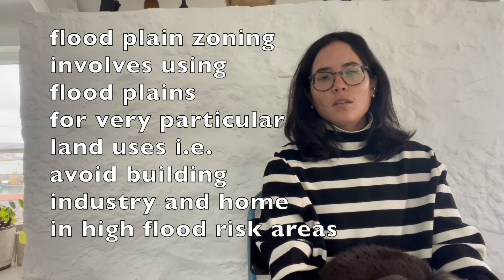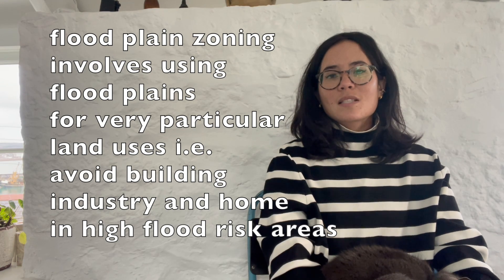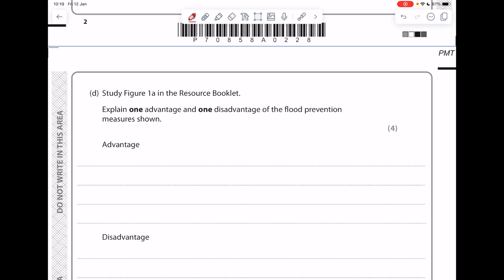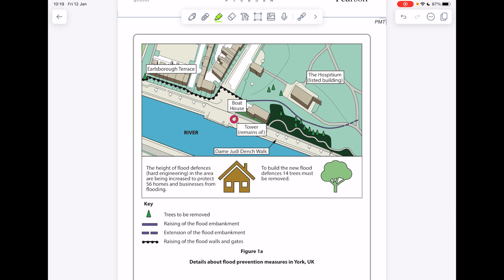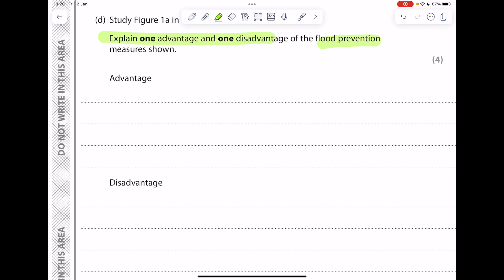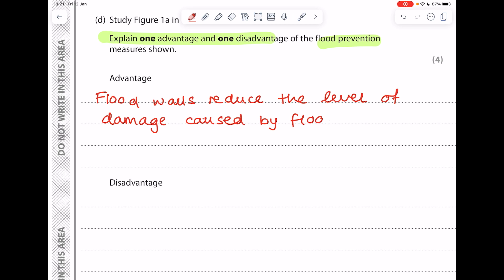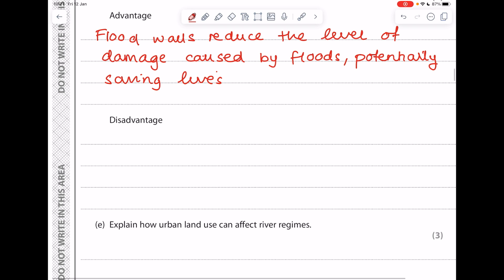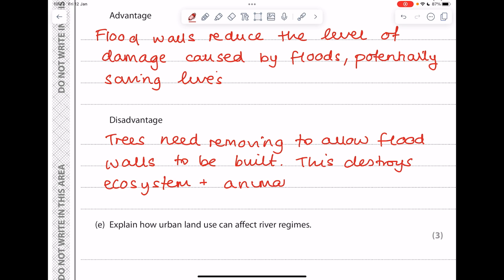River Flood Prevention Strategies | GCSE & IGCSE Geography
Hazel talks through ways to prevent river flooding by both hard and soft engineering methods.

These SwH Learning videos are designed to help with your GCSE or IGCSE geography revision.